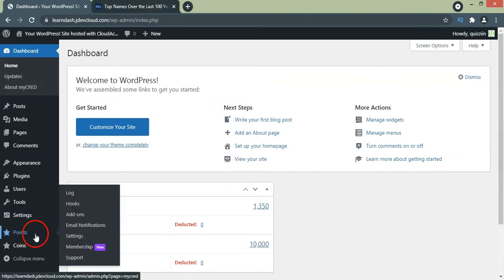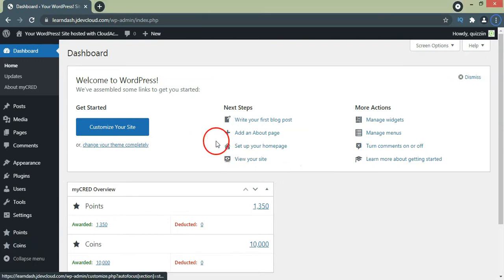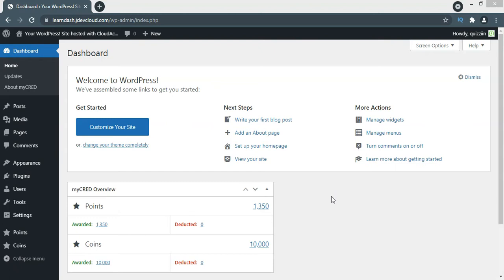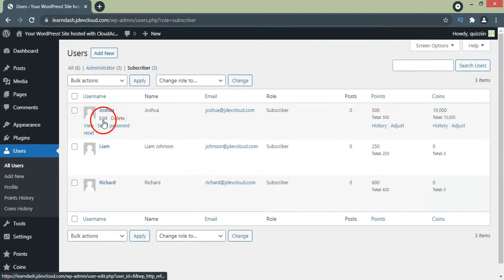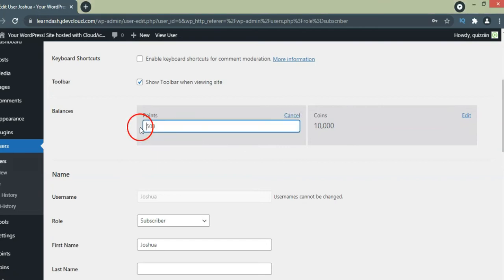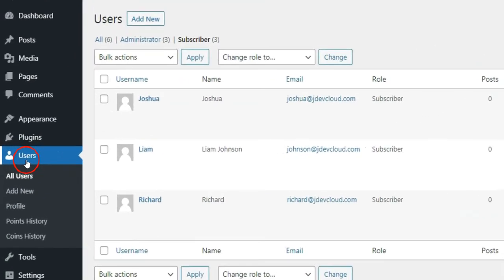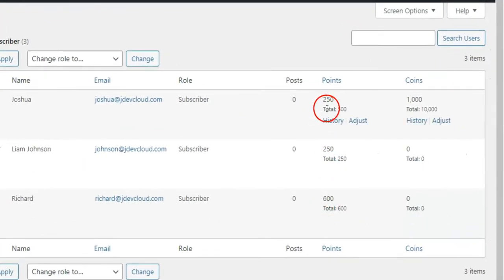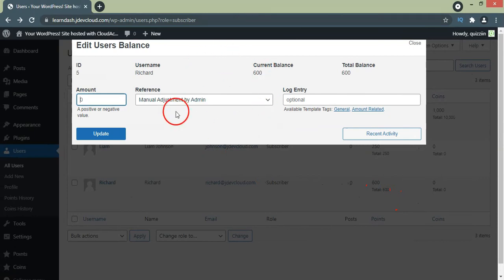How to edit or update myCRED user point balance manually ? | Examples Discount | Buy Points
Here is how to edit or update myCRED user point balance manually ?
As an administrator you have complete control over your users balances. You can select to adjust a balance with or without a log entry or change a balance to any value. Point Editors can do manual adjustments but they will always have leave a record of changes they made.

Watch this video on myCRED Integration | WordPress Plugin | How to install | Points | Elementor | Gamification

Watch this video on myCRED Plugin Setup | How to setup Multiple Point Types in your WordPress | Gamification